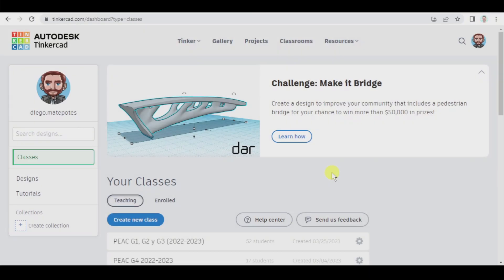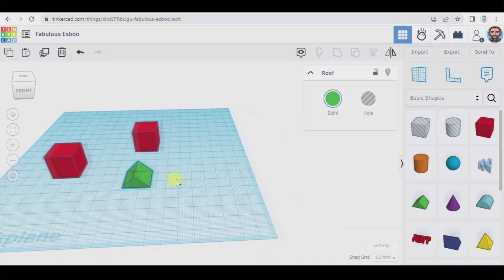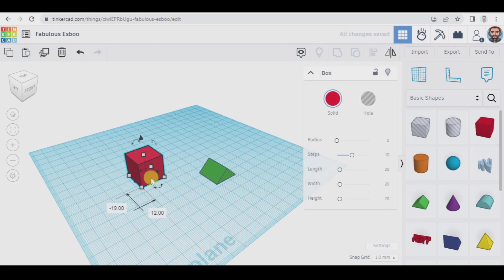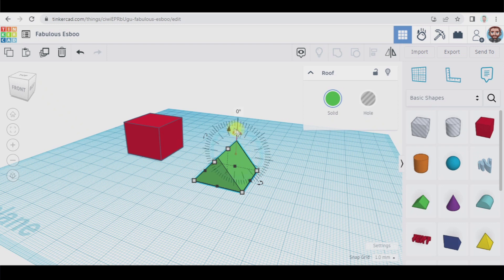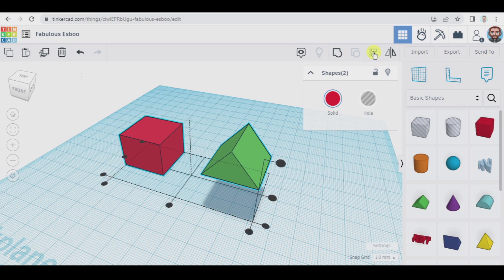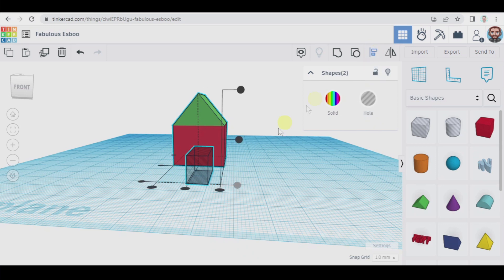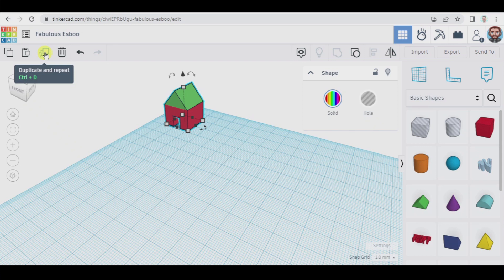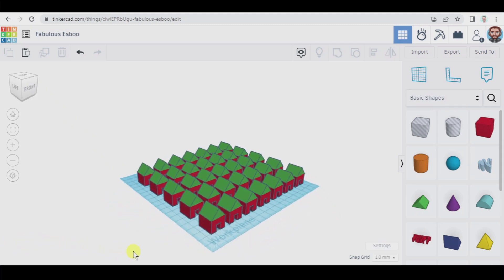FIRST TINKERCAD LESSON | How to get started | Introduction | Beginners tutorial | Basics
In this video, we explain how to use Tinkercad with an example of a FIRST TINKERCAD CLASS. We go through the most important Tinkercad functions (from the easier to the more complex ones) ending up making a village full of houses.

INDEX
00:00 Introduction
00:28 Insert shapes
00:38 Zoom
00:49 Change perspective
01:07 Move workplane
01:24 Move objects
01:35 Change width, depth and height
01:45 Rotate
02:00 Delete
02:08 Manually change width, depth and height
03:10 Lift an object
03:34 Select several objects
04:07 Align
04:35 Group several objects
04:52 Create a hole
05:43 Resize (keeping proportions)
06:13 Duplicate
07:11 Farewell